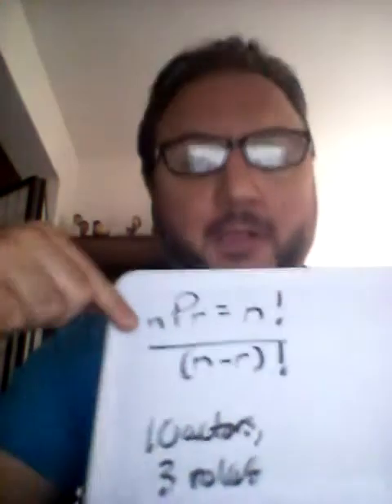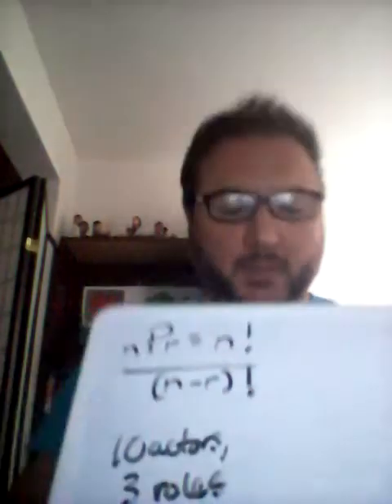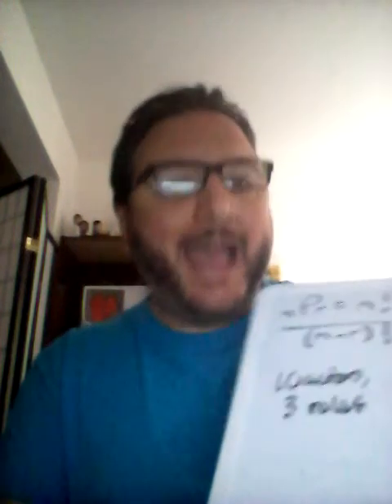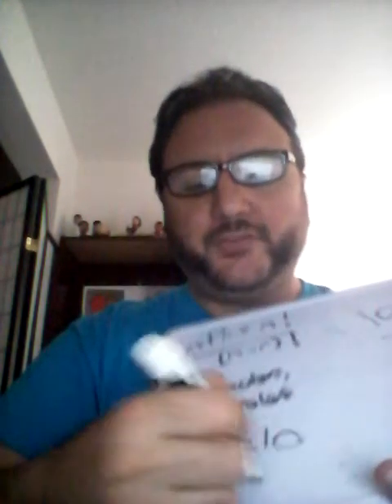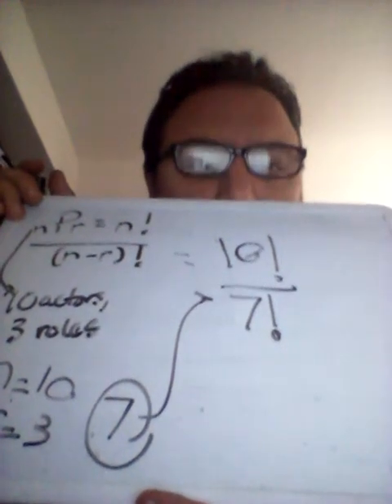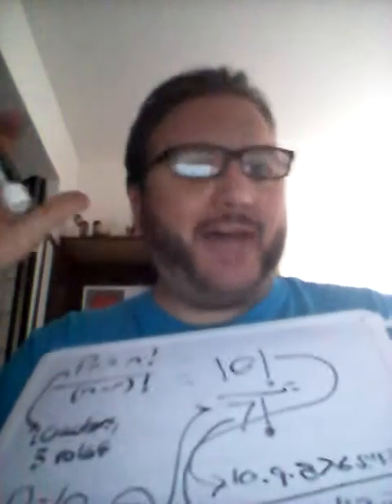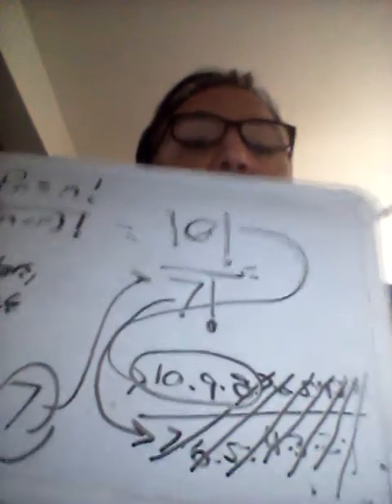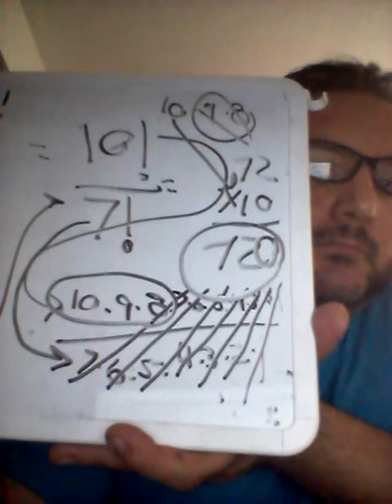Permutations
Solving permutations (Algebra)